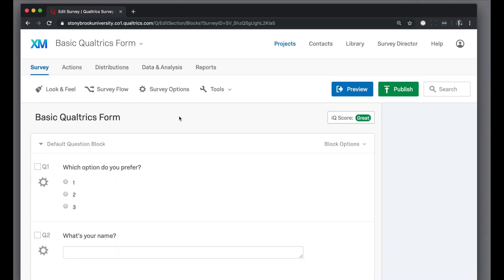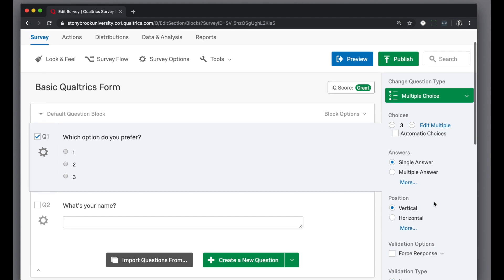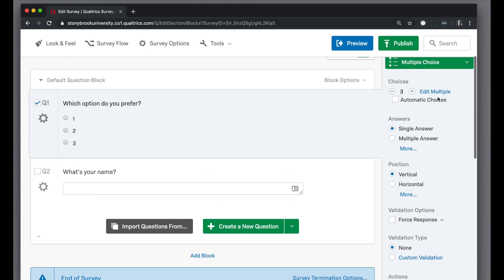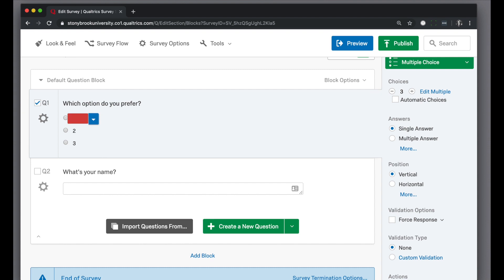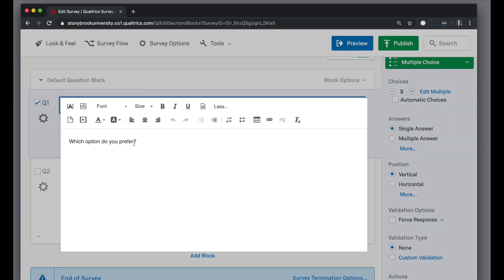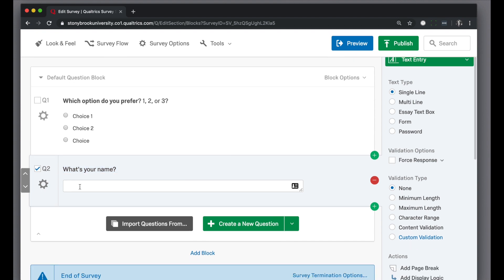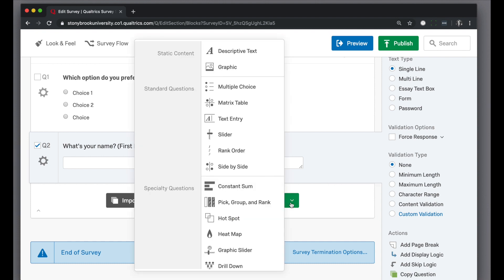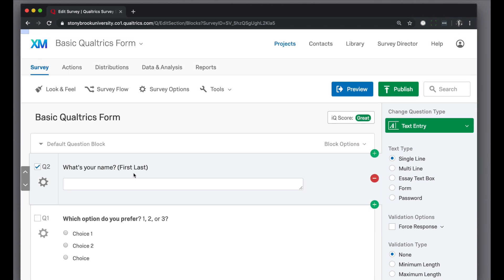Qualtrics: Basic Survey Editing Overview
Qualtrics Survey Editing Basics: change question type, change question/answer text, add a question, move questions